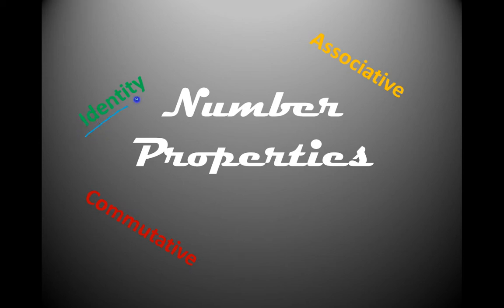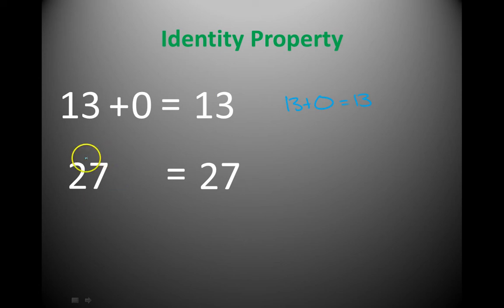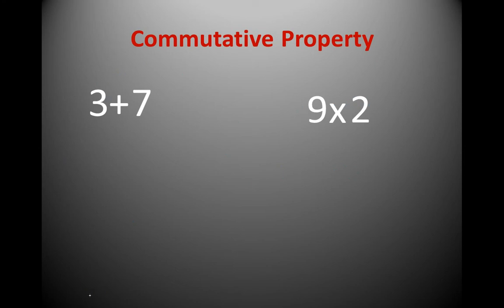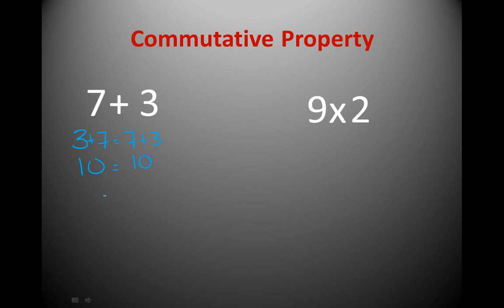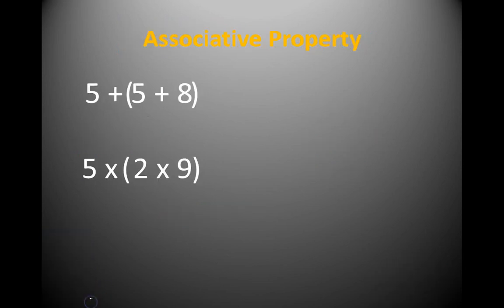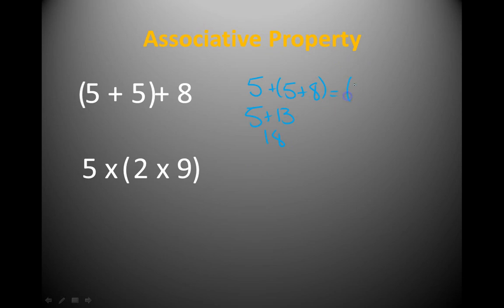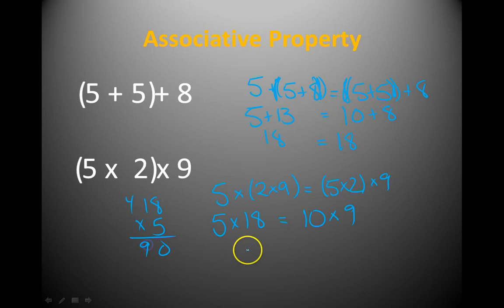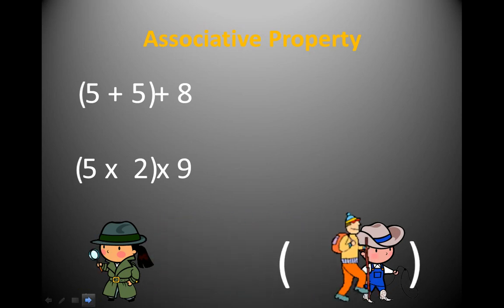GRIZZ MATH - Number Properties